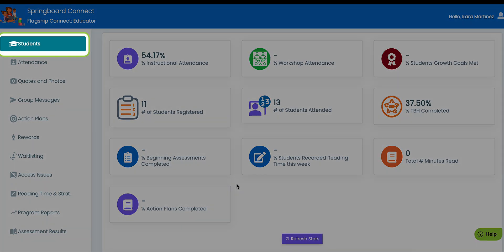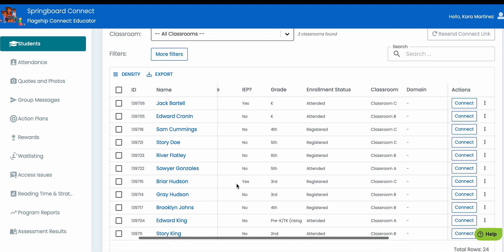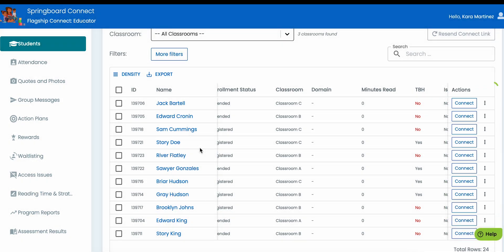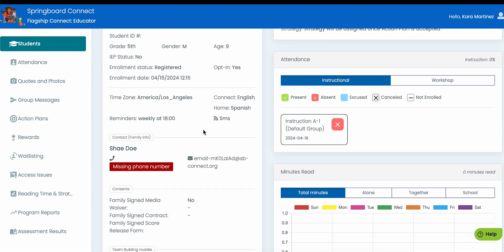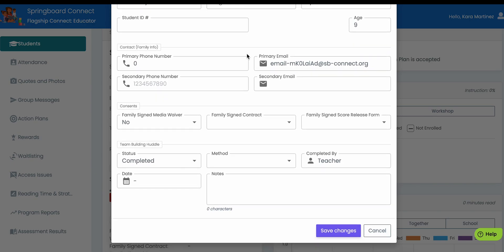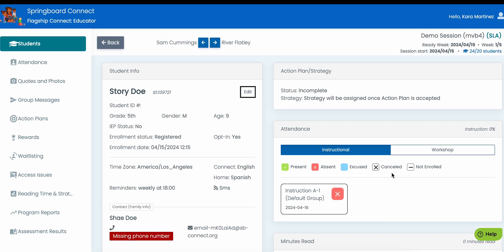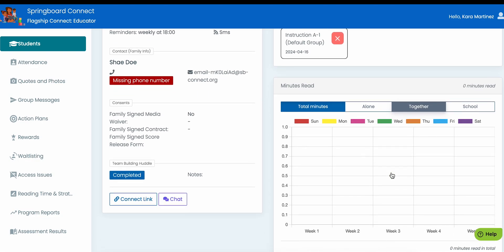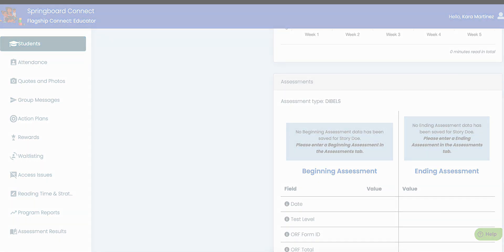View and Edit Student Information in Connect: Educator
Here is an overview on viewing and editing student information in Connect.